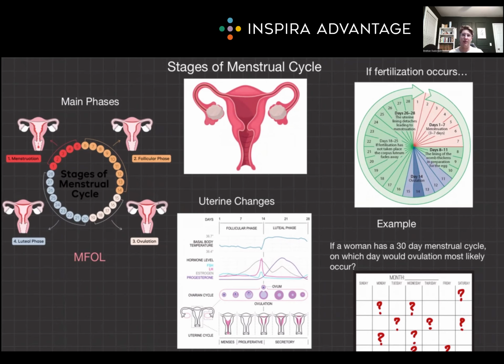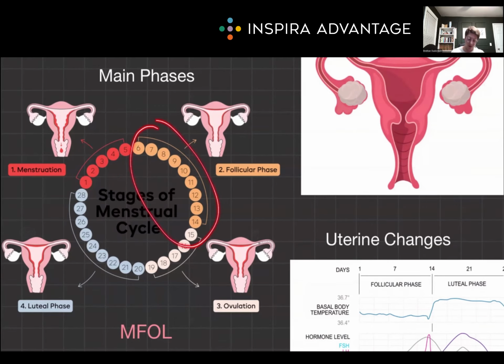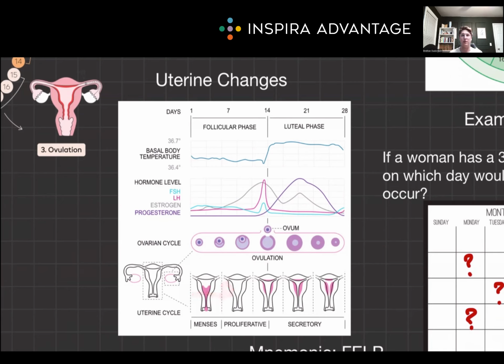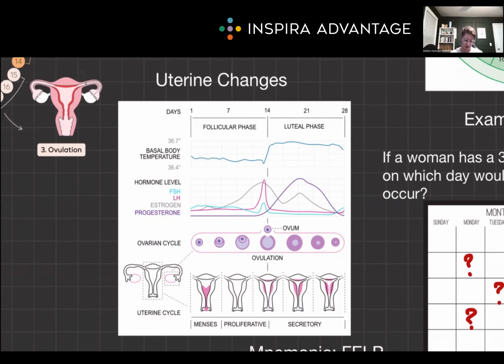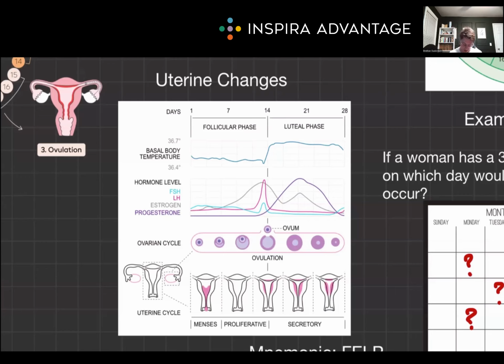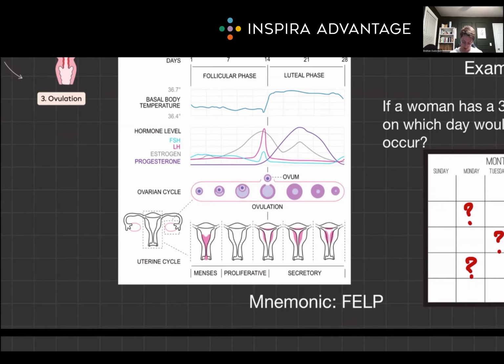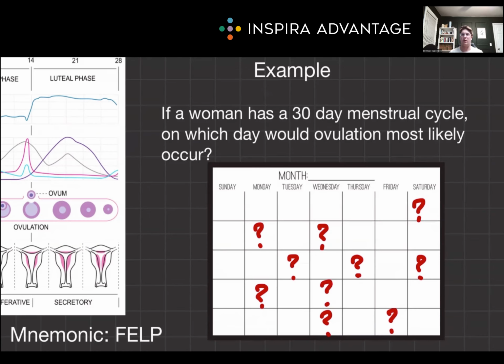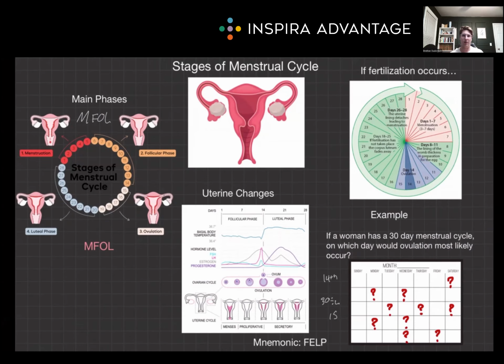Menstrual Cycle II: Phases of the Menstrual Cycle | MCAT Crash Course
Explore Menstrual Cycle II: Phases of the Menstrual Cycle for the MCAT in this MCAT crash course! Follow along as Bretton, one of our 99th-percentile MCAT tutors, breaks down this fundamental concept to set you up for success on the MCAT!

Understanding the phases of the menstrual cycle is fundamental for mastering reproductive physiology and its impact on overall health. Mastery of this concept is not only vital for comprehending the hormonal regulation and physiological changes that occur during the menstrual cycle, but also provides essential insights into fertility, contraceptive methods, and reproductive disorders.

Whether it's identifying the roles of the follicular phase, ovulation, luteal phase, and menstruation or analyzing the interplay of hormones like estrogen and progesterone, knowledge of the menstrual cycle phases is paramount for excelling in the Biological and Biochemical Foundations of Living Systems section.